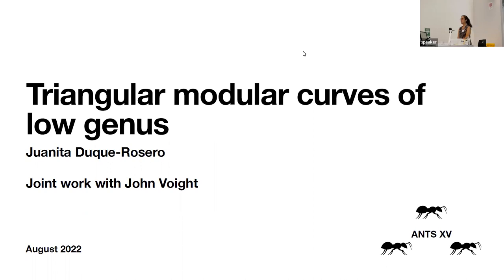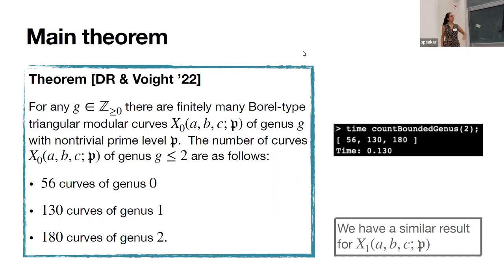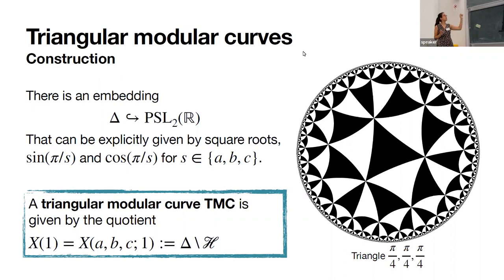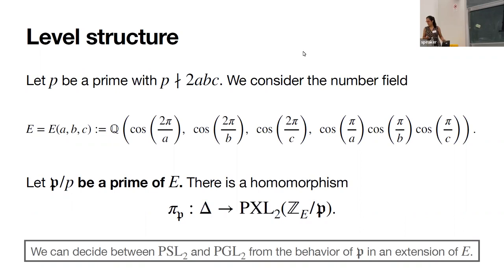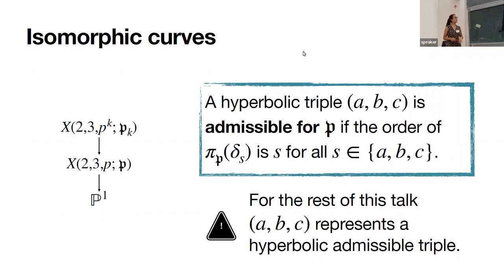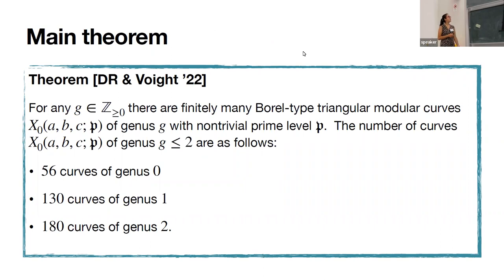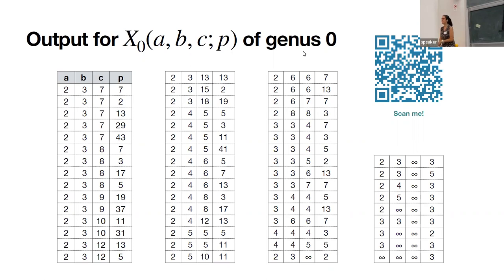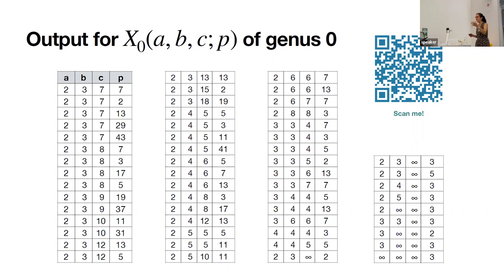Triangular modular curves of small genus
Triangular modular curves of small genus, by Juanita Duque-Rosero (Dartmouth) and John Voight (Dartmouth), presented by Juanita Duque-Rosero